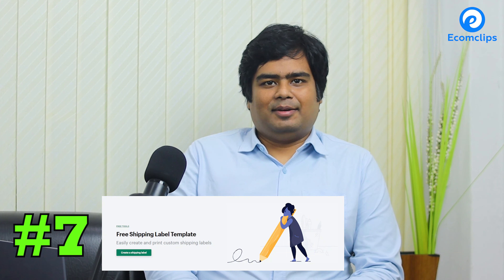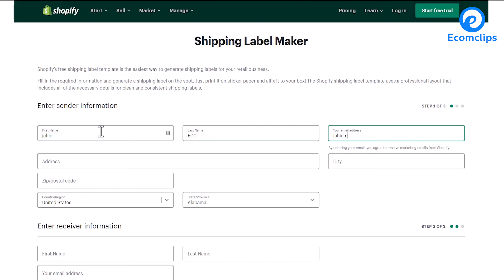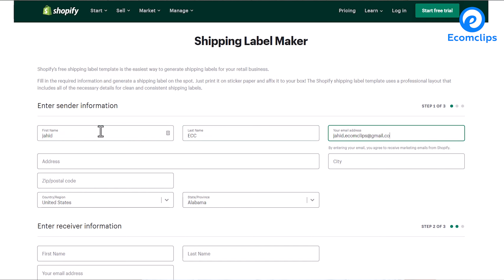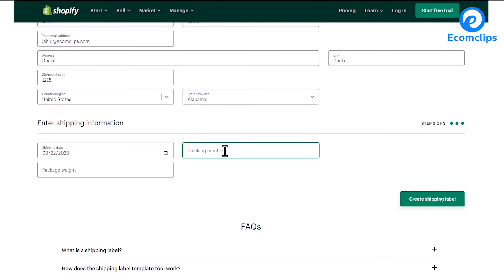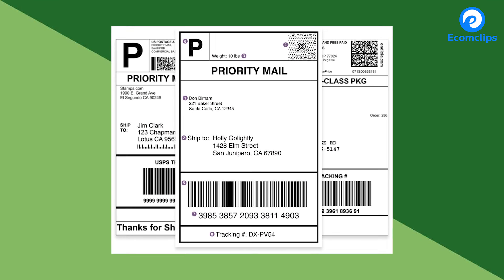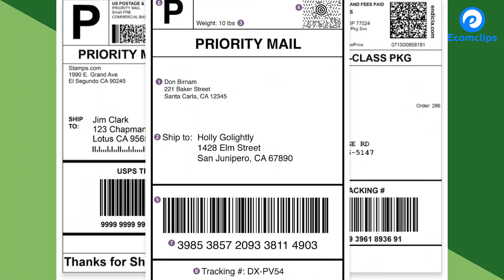Ultimate SHOPIFY Free Tools | Build A SHOPIFY Store 2023 | Shopify all Tools Part - 2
If you are thinking to start a Shopify Store but don't know coding, graphics design, laws, and Calculations. It’s quite easy to create anything you need by using Shopify tools. There are lots of free Shopify tools.  These free, easy-to-use tools are very helpful and have been key to Shopify’s success as an eCommerce platform.

Here, we will gradually discuss all of them.

✅Pay Stub Generator
✅QR Code Generator
✅Business Card Maker
✅Invoice Generator
✅Purchase Order Template
✅Shipping Label Template

00:00 - Intro
00:31 - Pay Stub Generator
00:50 - QR Code Generator
01:15 - Terms And Conditions Generator
01:36 - Business Card Maker
01:47 - Invoice Generator
02:10 - Purchase Order Template
02:22 - Shipping Label Template
02:35 - Outro

Pay Stub Generator

As long as you have the required information, there’s no need to spend money on fancy software to create pay stubs. By using the Shopify pay stub generator, you can get a customized pay stub created in a matter of minutes for free.

Currently, QR codes are becoming an easy way to provide information simply and compactly. You can easily store any kind of information in the QR Code very easily. If

Business Card Maker

Every business owner needs a business card.  You can create beautiful, professional, printable business card templates without spending time and money on a graphic designer with the help of Shopify's free business card maker tool.

Invoice Generator

Creating invoices for your customers is essential for any business. It helps you to keep a track of what you are selling and also provides the customer with a proper receipt.

Purchase order template

You can make a seamless order transaction with your suppliers by using Shopify's free purchase order template tool.  Moreover, you can easily track outstanding orders and accounts payable for your business.

Shipping label template

You can also let us know your opinions about this video in the comment section.

Credits:

Produced by: Ecomclips
Presenter: Nafiul Moktadir
Video Editor: Jahid
Camera: Sakib, Jahid
Thumbnail: Jahid
Production Team: Sakib and Josh
Content: Josh, Himel
Supervised By: Rifat Zaman